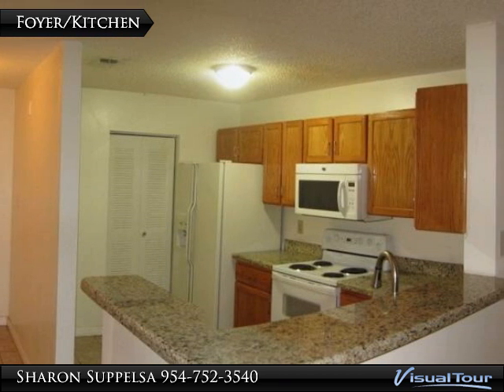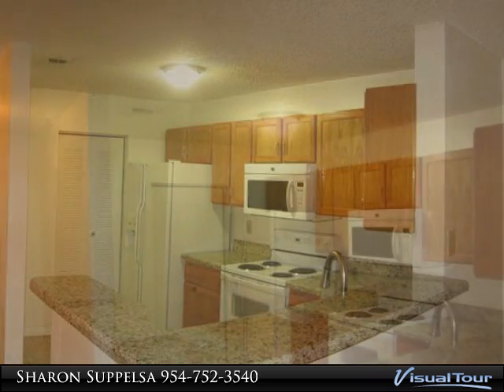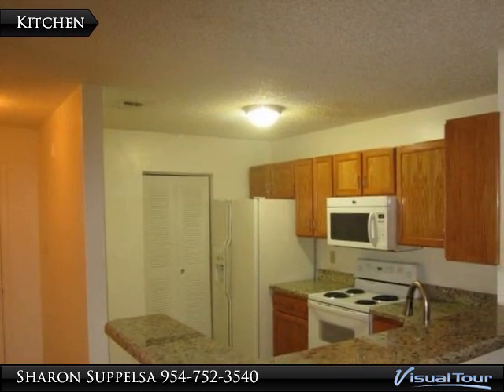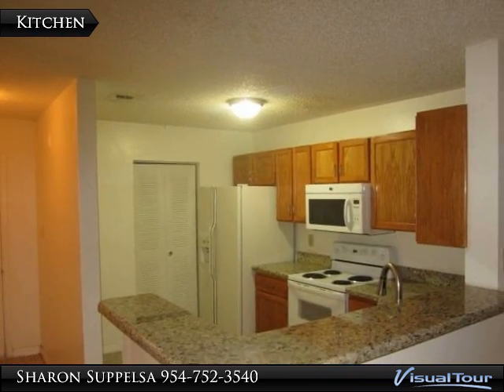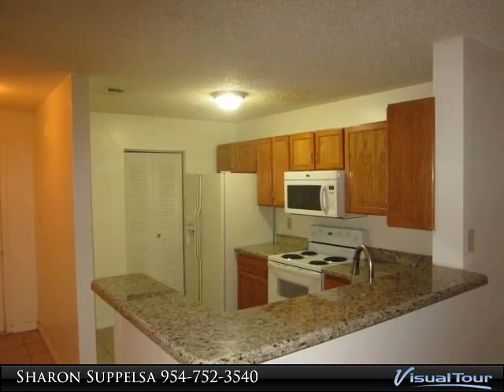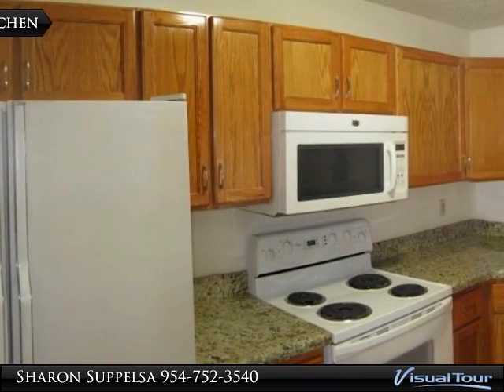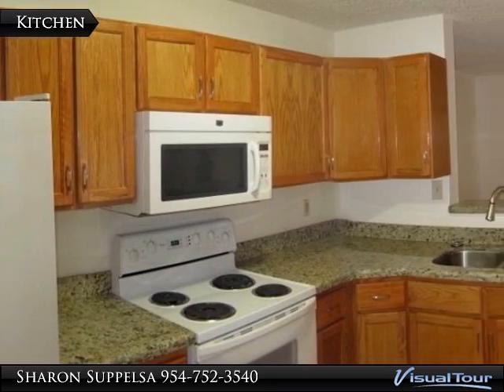Homes for Sale - 11241 W ATlantic Blvd, Coral Springs, FL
$154,900, 3 bed, 2.0 bath, SF, MLS# F1215887

Condo with 3 bedrooms, 2 baths located in great location, with easy access to the Coral Square Mall and the Turnpike Road system. The condo is in great condition with wood floors through out, The kitchen is upgraded with granite counters and wood cabinets. A split befroom floor plan makes the condo feel very spacious. Storage room on patio is very convenient.New roofs on the buildings and recently painted. A great buy!

Presented By:
Sharon Suppelsa, Prudential Florida Realty